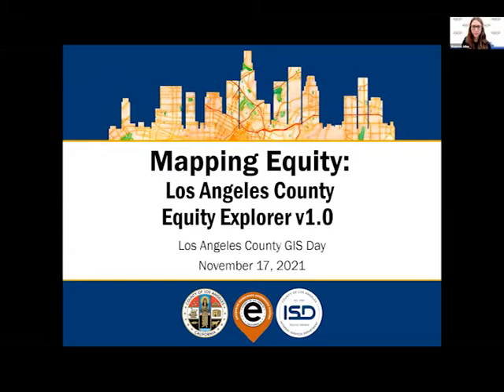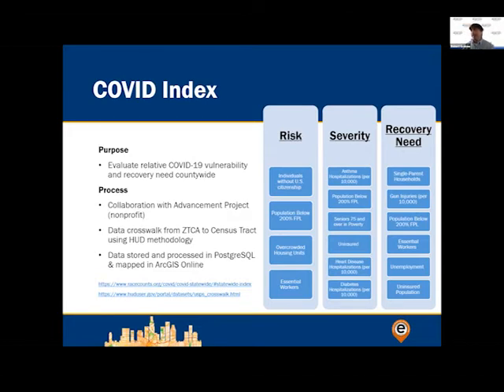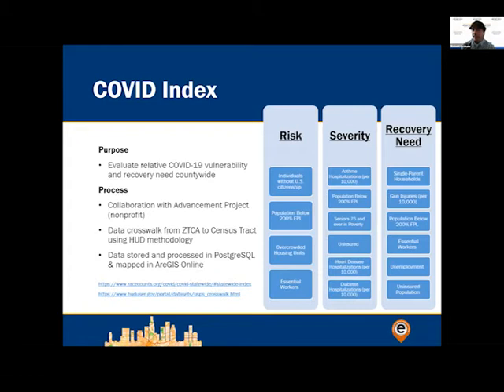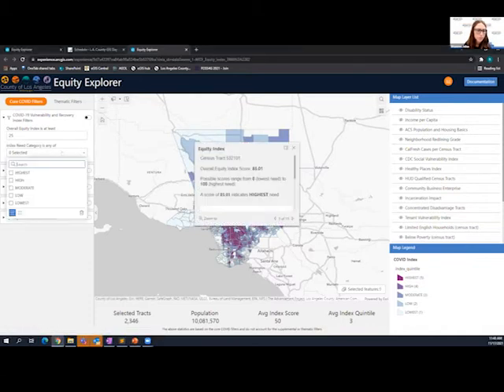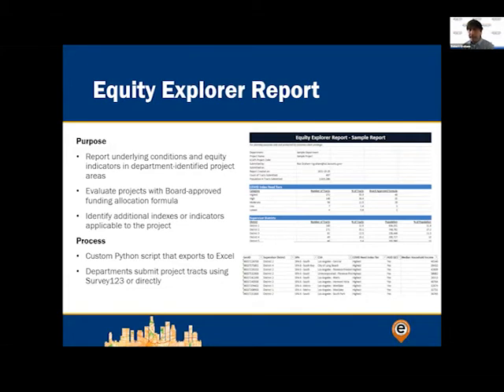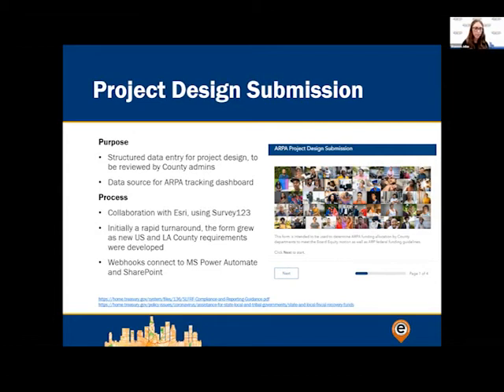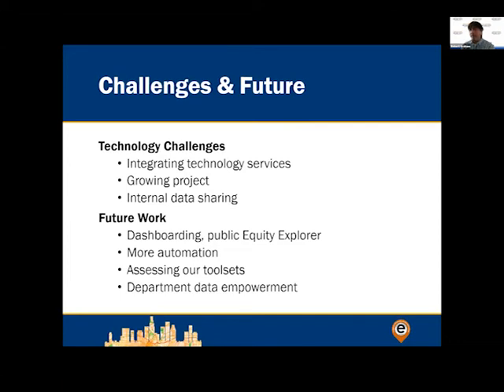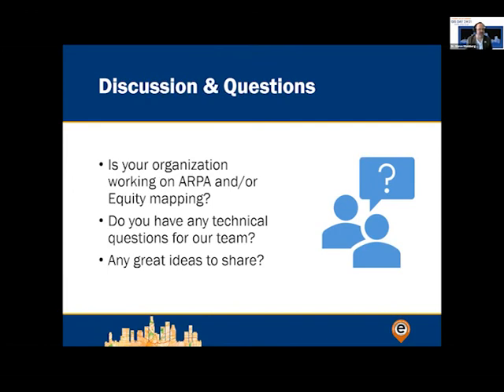Mapping Equity: Los Angeles County Equity Explorer v1.0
Shannon Julius, GISP - Los Angeles County Internal Services Department - Enterprise GIS
Rob Graham, GISP - Los Angeles County Internal Services Department - Enterprise GIS

The Equity Explorer product was created to support Los Angeles County Anti-Racism, Diversity, and Inclusion Initiative. This is a companion presentation to Dr. Scorza’s keynote and will be a chance for attendees to learn more about the technical components of the solution. Data sources, application platform (ArcGIS Online Experience Builder), functions, related tools, and collaboration with Esri will be discussed, as well as lessons learned so far. This product is still in development, and the presenters hope to create an opportunity to raise awareness for the forthcoming product and to invite a dialog about equity mapping.